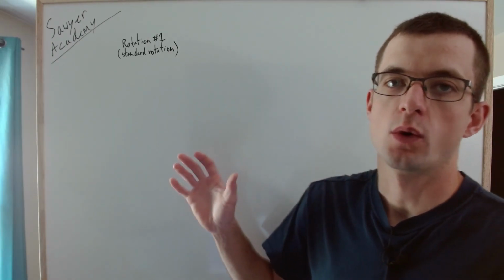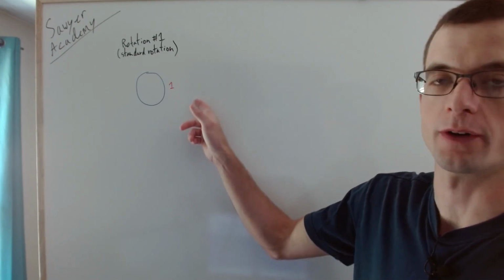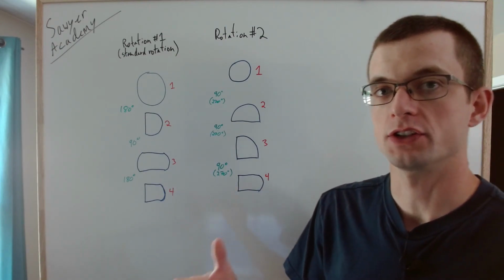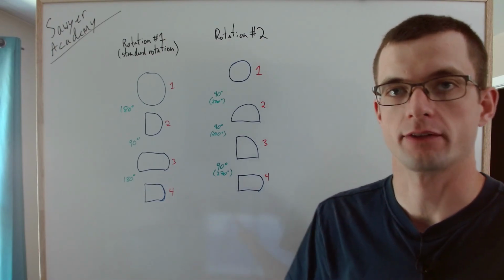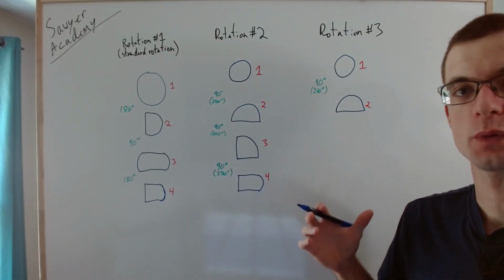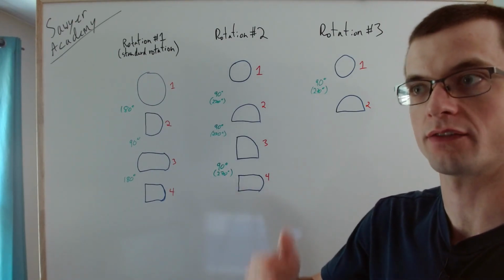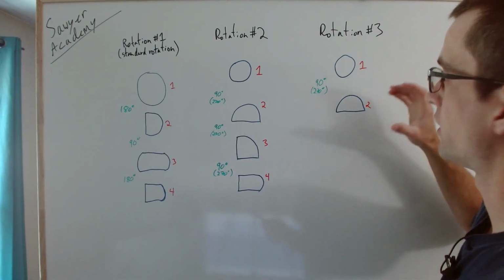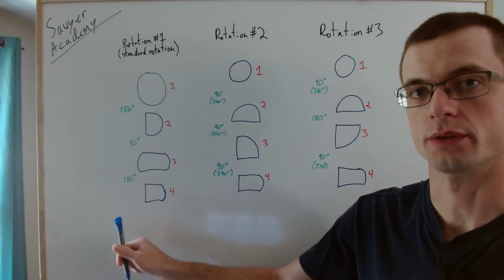Sawyer Academy - Episode 4 - Faces and Rotations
In this video we cover the 3 possible rotations to handle smaller diameter logs, usually 24" and under, and the 4 faces that we will cut from the log.